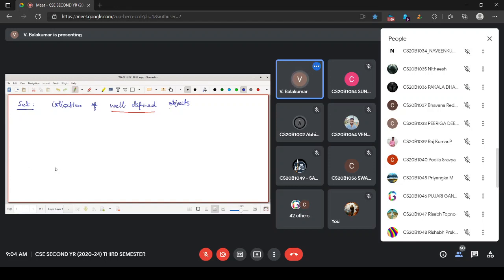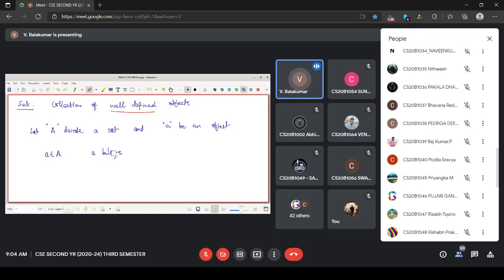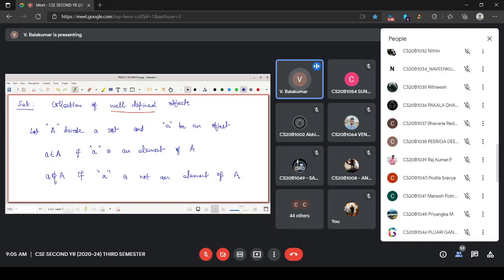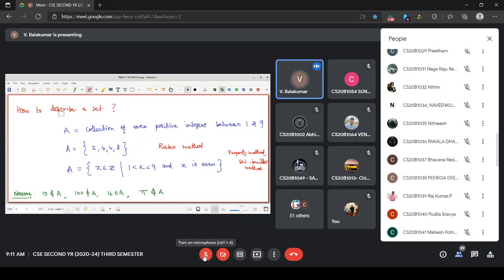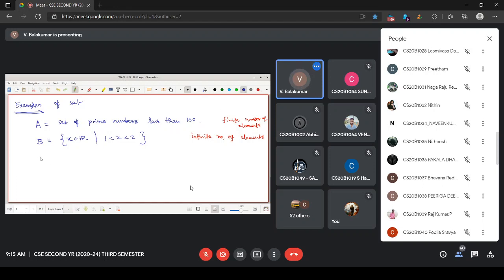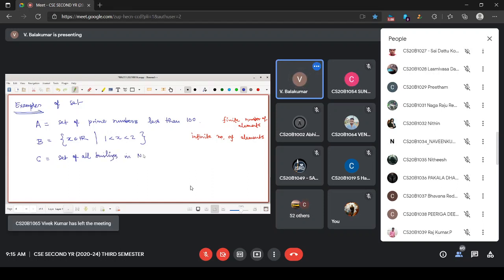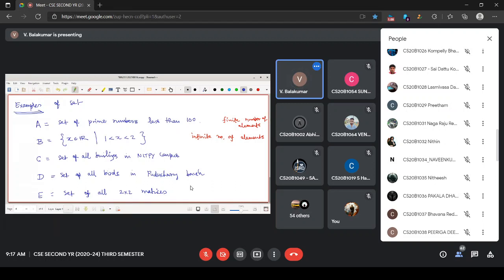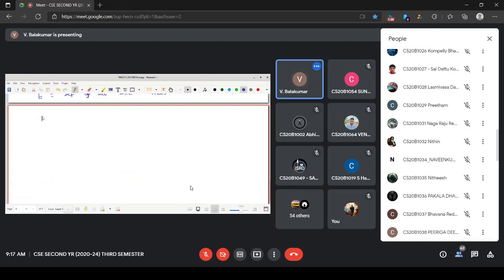MA211-DISCRETE MATH, SET THEORY contd